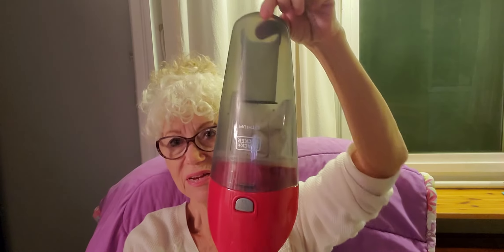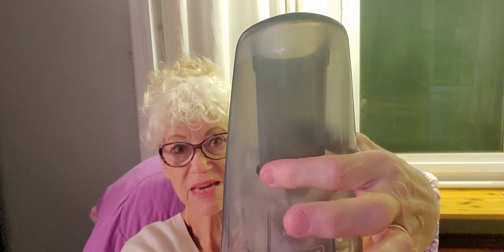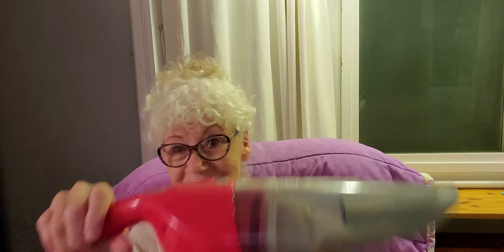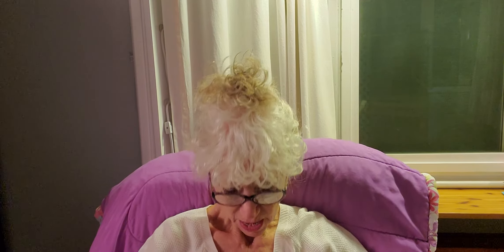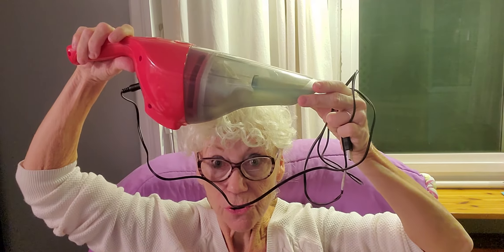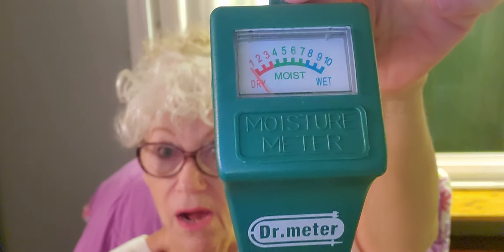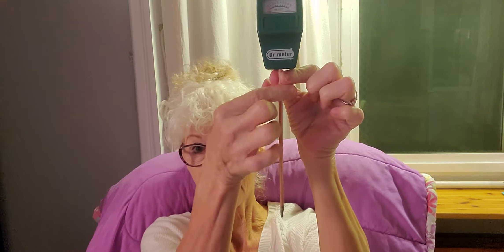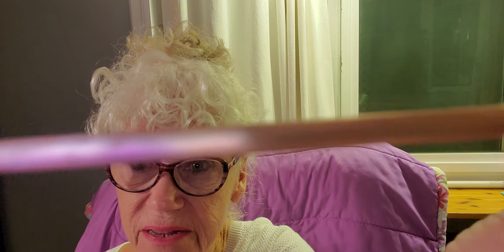debrajoy. I know I have said this before, Jerry is amazing! And no , I do not share, except, w/Stef!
I do believe the man can fix anything! I am so lucky to have him for a Friend and he is so good about sharing Toby ! Do something fun today and please, be safe!